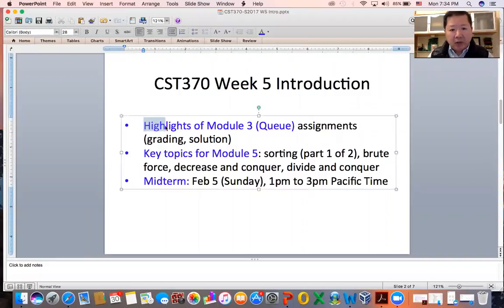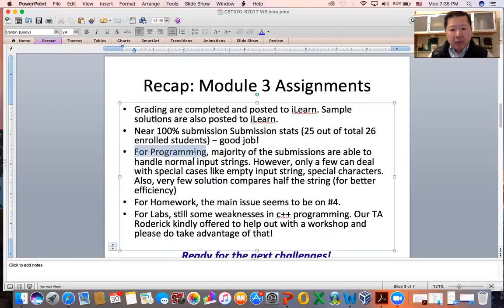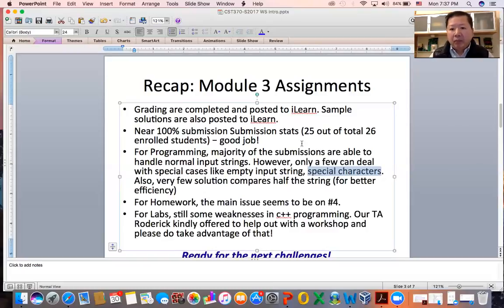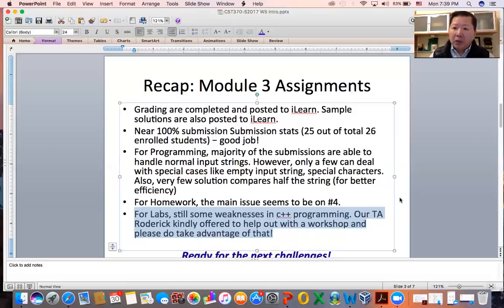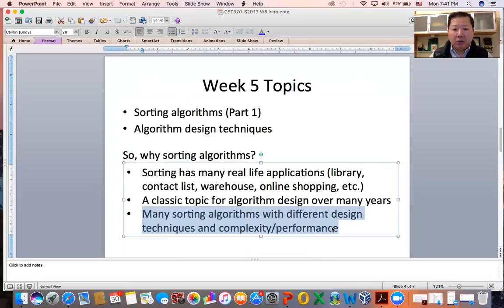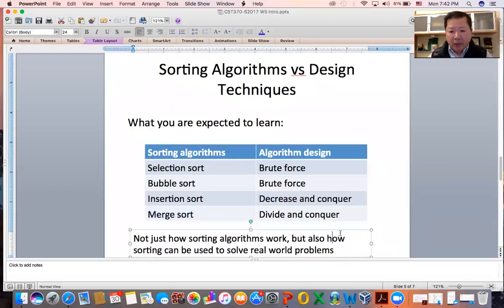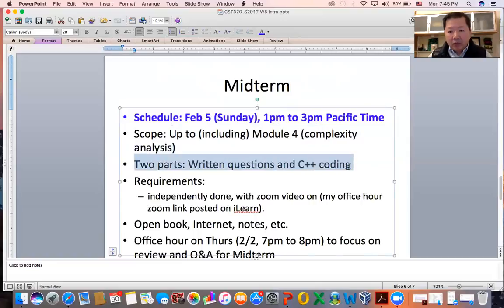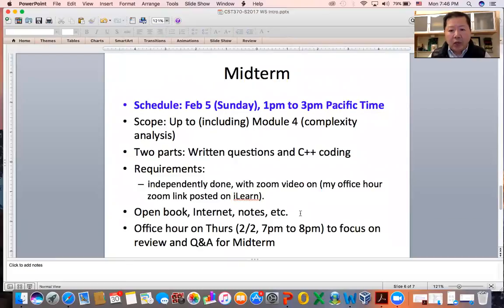CST370 S2017 W5 Intro video